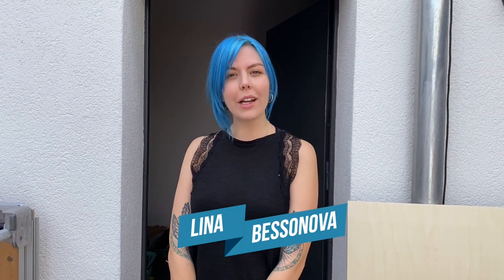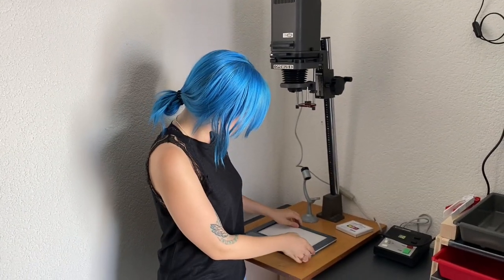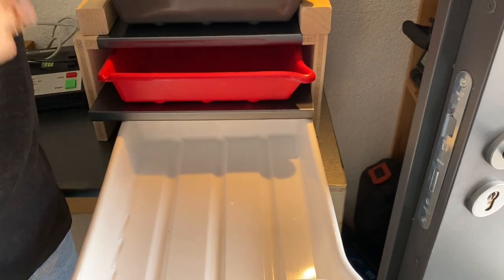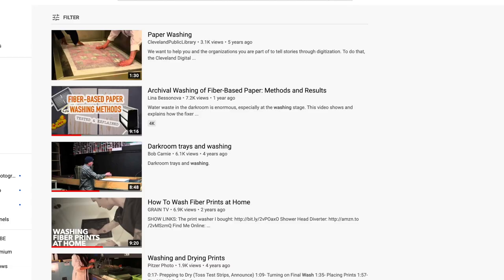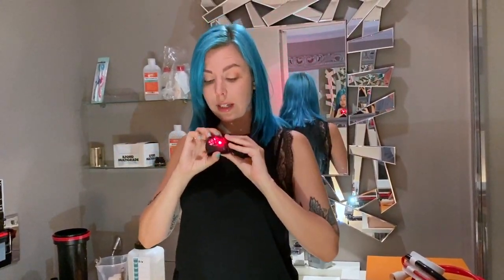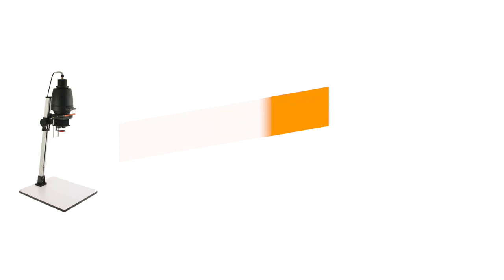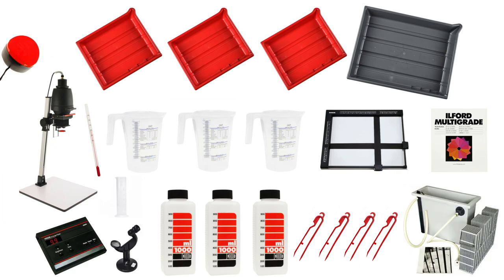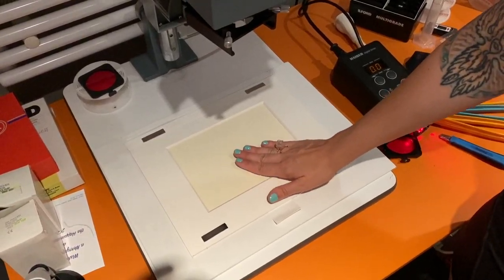Basic Home Darkroom: Setup + DIY Printing Easel Tutorial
Showing two basic darkroom setups with minimal space and no running water. Storage room corner in Berlin and a bathroom darkroom in France: how they were made and what's the basic equipment you need to make a printing space of your own. We are going through enlargers, timers, positioning trays and red lights... I'm also addressing washing and drying of fiber-based papers without fancy devices.

Darkroom printing easels are my personal pain, as I've only encountered one in my life that was amazing (but it was someone else's). This brand doesn't exist anymore + is impossible to find. All existing ones are imo overpriced for what they do. That's why I started making easels myself, which saves a lot of money and nerves.

At 09:13 I'm giving a summary of the darkroom equipment
At 10:16 starts the DIY easel tutorial

• I love those print tongs, they are the best (and I totally hate the bamboo and metal ones), I don't know why people complain in reviews
• Drying stand for prints (especially good for RC, imo FB ones become WAY too wavy)
• I like this timer, basic and reliable. I have three of those in my Florence darkroom (twice as much on bhphotovideo - weird)